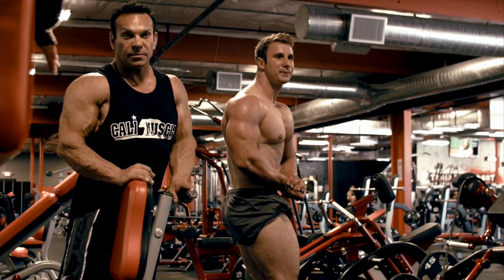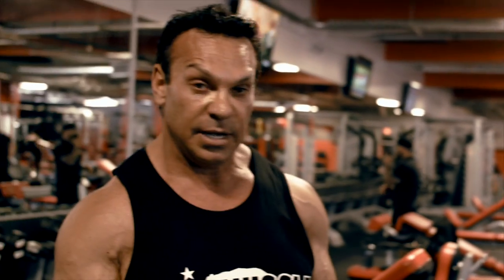Rich Gaspari teaches posing secrets